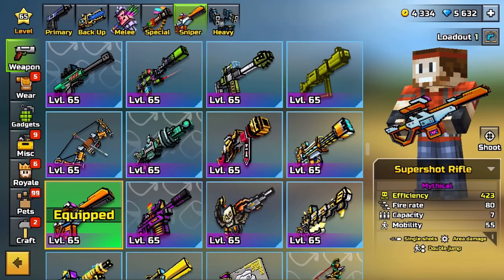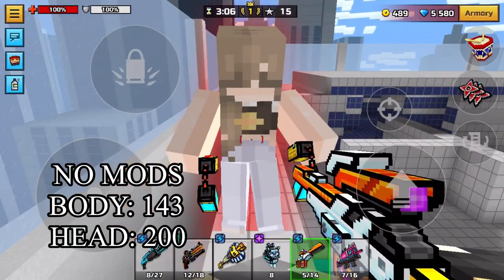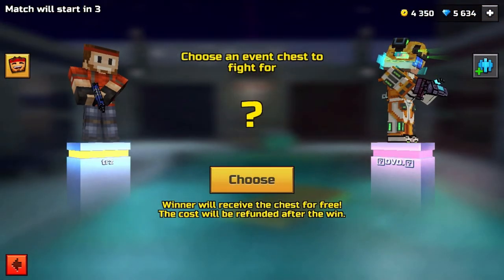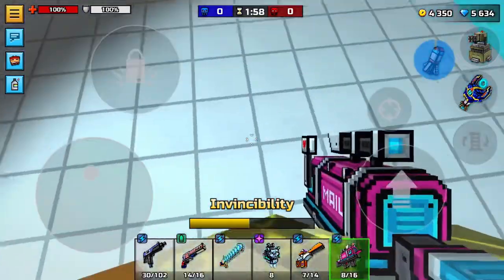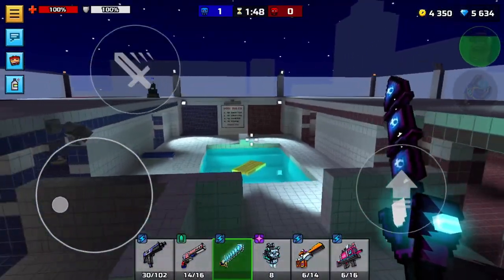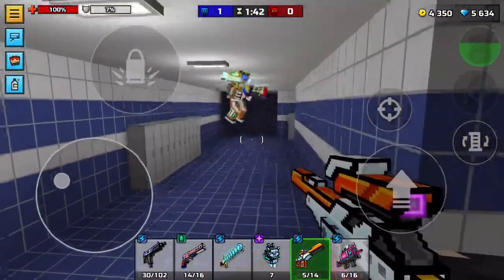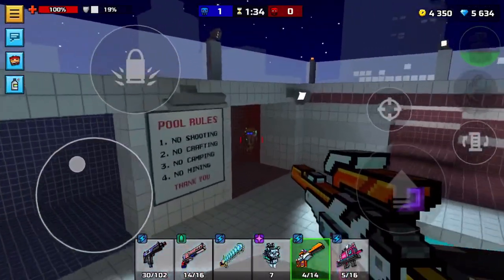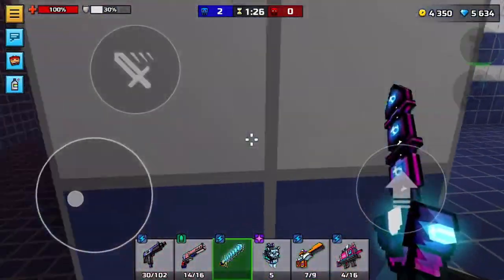Supershot Rifle Mythical Review! (New Lottery! + Promo Code!) | Terrorz PG3D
mid but BUY SMOKE NOW

❌❌IGNORE TAGS❌❌